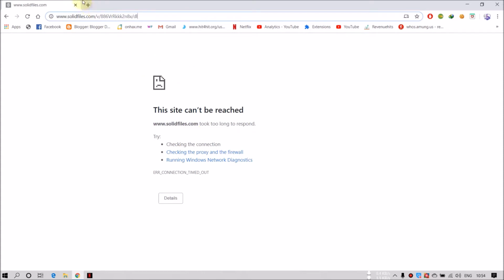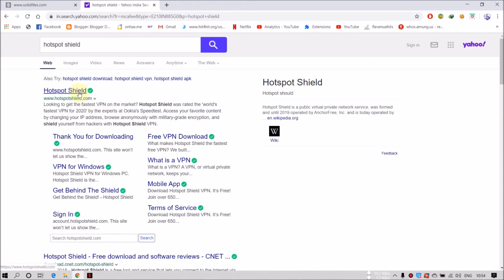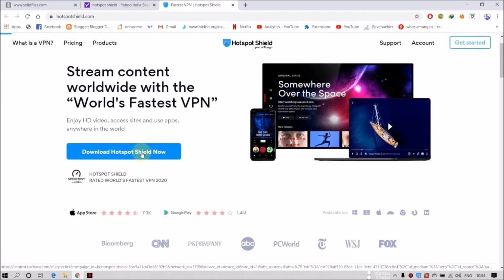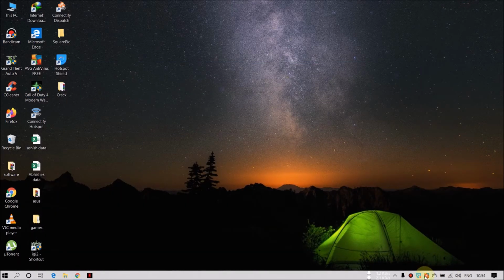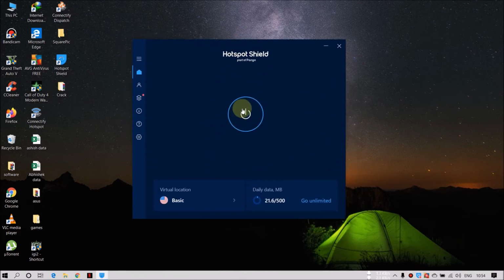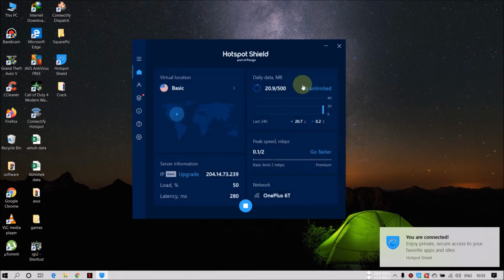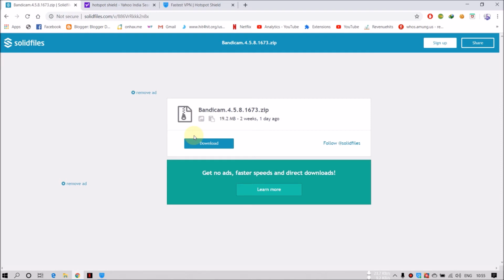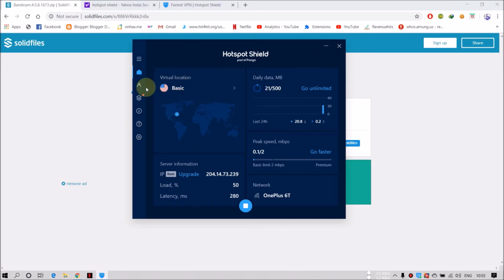How To Access All blocked websites free